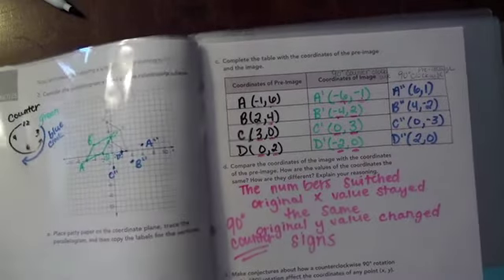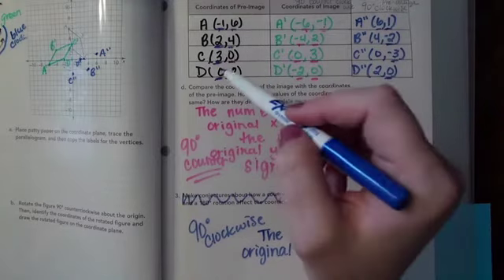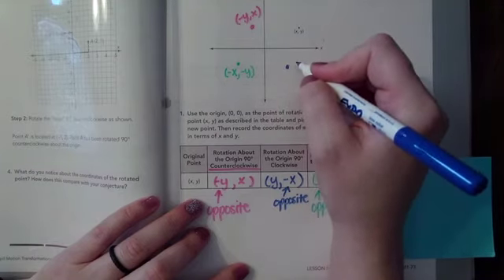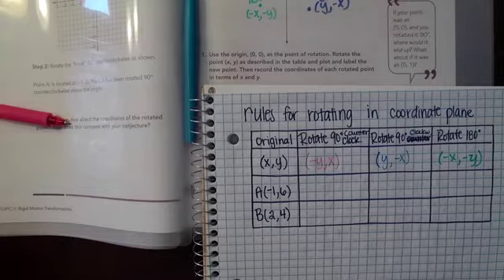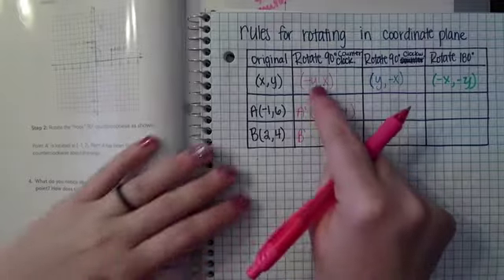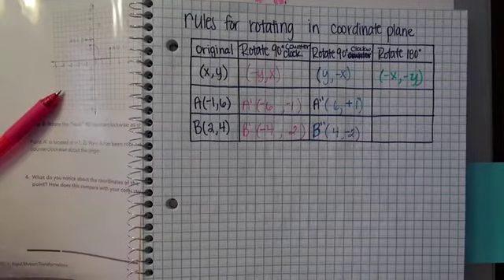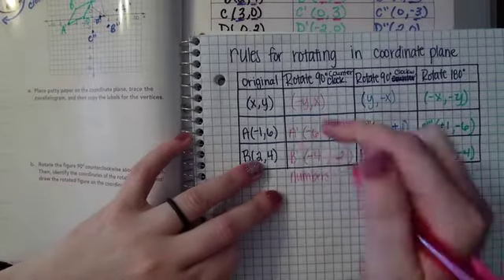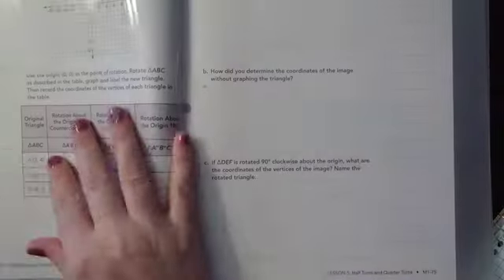M1 T1 L5 5 1 part 2 and 5 2 Rotating in Coordinate